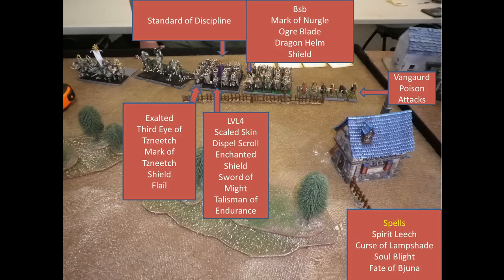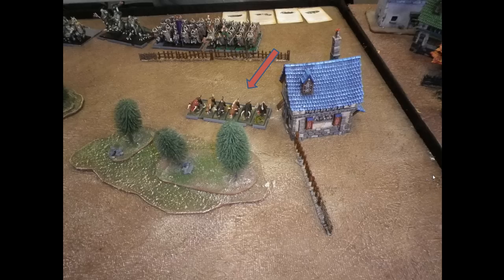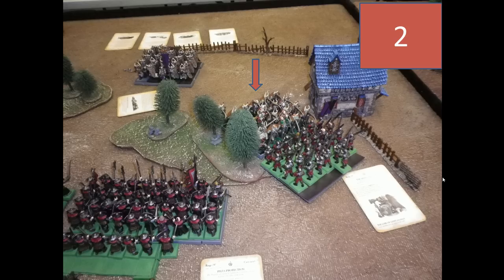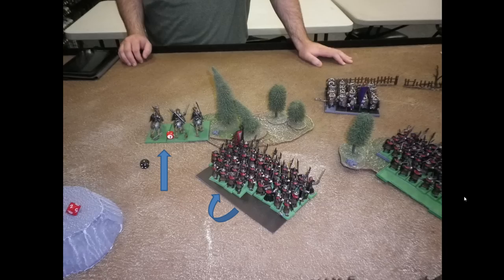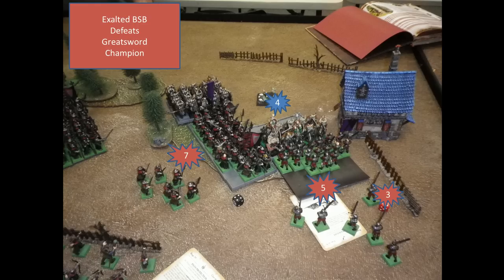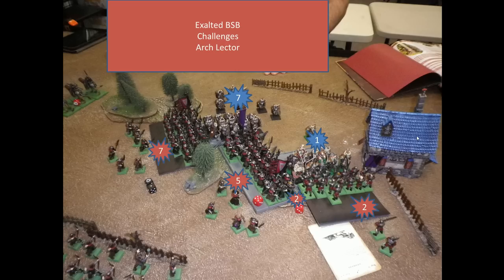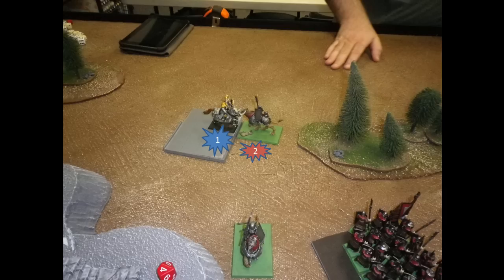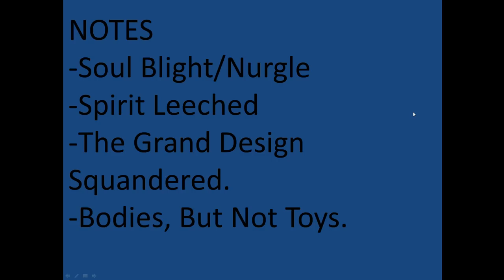#47 Empire V Warriors of Chaos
Warhammer Fantasy Battle Reports